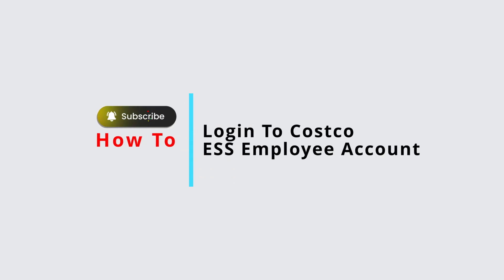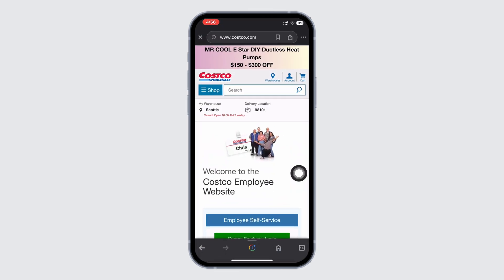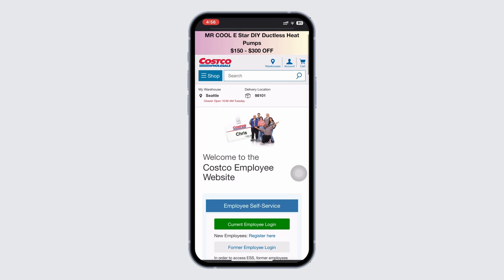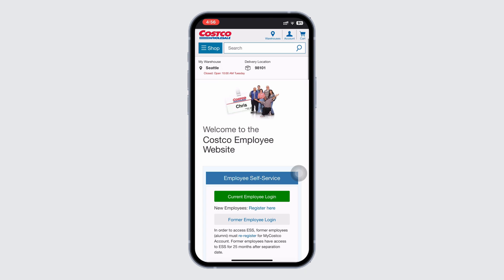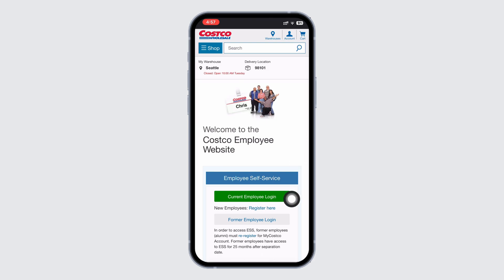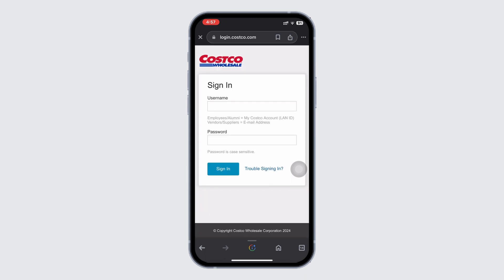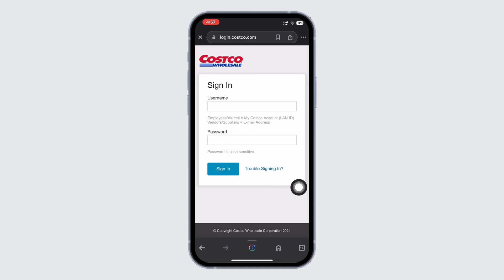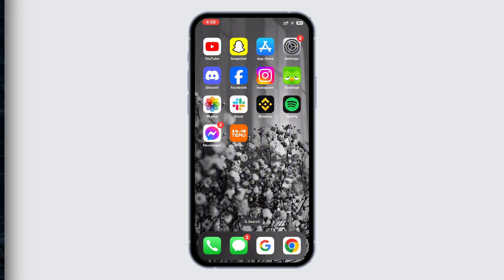How To Login To Costco ESS Employee Account 2024 (FULL GUIDE)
Tutorial On How To Login To Costco ESS Employee Account 2024.

Welcome to Official Help Desk! If you’re a Costco employee looking to access your Employee Self-Service (ESS) account in 2024, it’s important to know how to navigate the login process efficiently and securely. The ESS portal is crucial for managing your employee information, benefits, schedules, and more. Let’s walk through the steps to log into your Costco ESS account.

In this tutorial, we'll provide you with a step-by-step guide on:

- Accessing the Costco ESS portal, typically through Costco's official website or direct ESS link.
- Finding the employee login section on the ESS portal.
- Entering your employee credentials, such as your username and password.
- Steps to take if you've forgotten your login details or need to reset your password.
- Tips for securely managing your ESS account and best practices for protecting your personal information.

🔗 Have more questions about employee portals or need assistance with other professional tools?

📱 Timestamps:

0:00 - Introduction
0:05 - Accessing Costco ESS Portal
0:20 - Steps To Login To Costco ESS Employee Account.